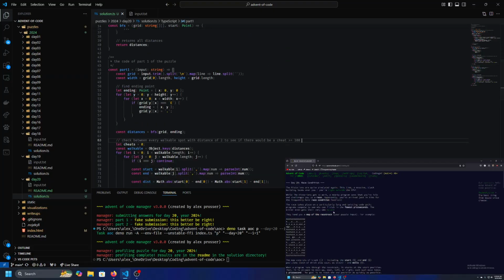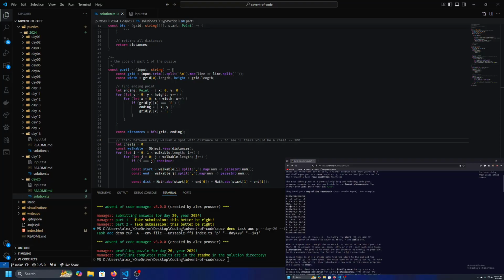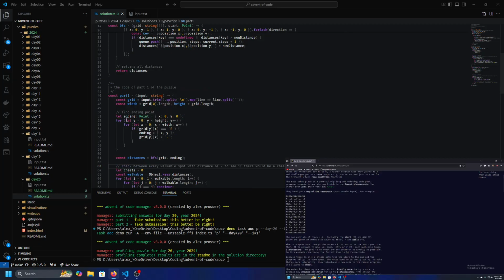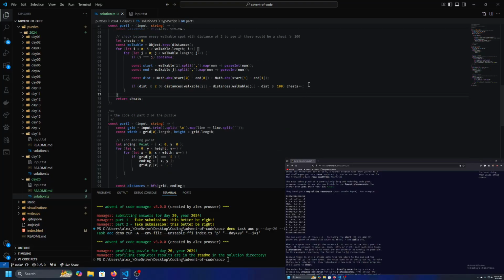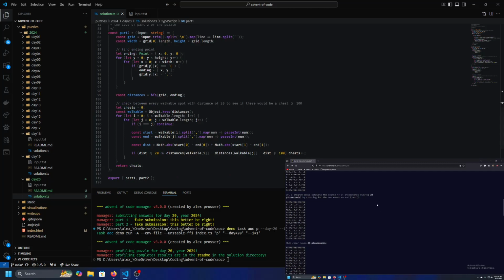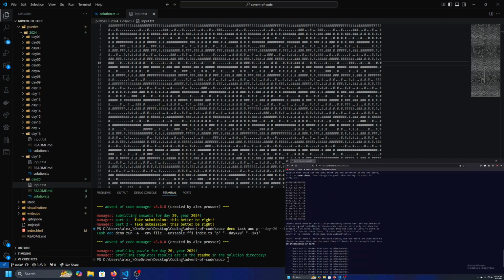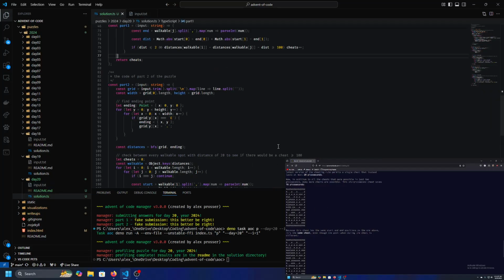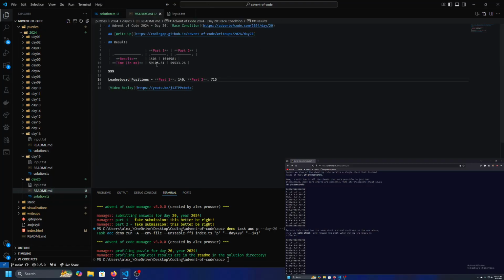Advent of Code 2024 - Day 20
My recording messed up again, so I got an explanation for this part. Wasn't too bad, although I thought it would be harder.